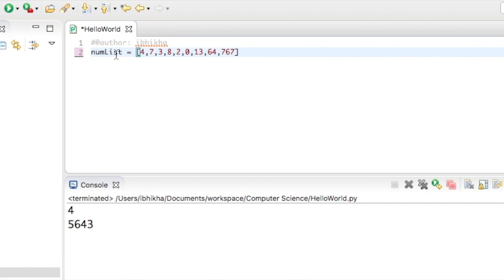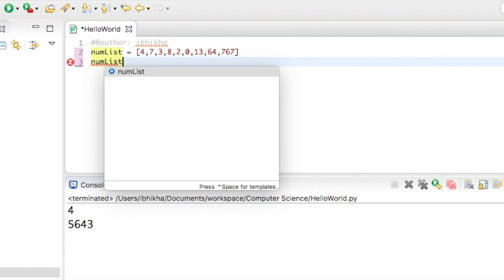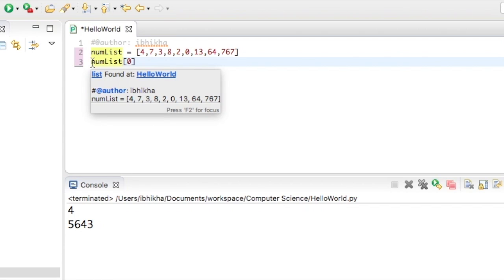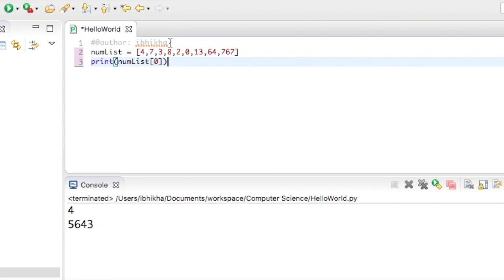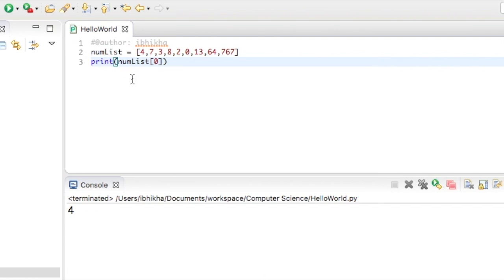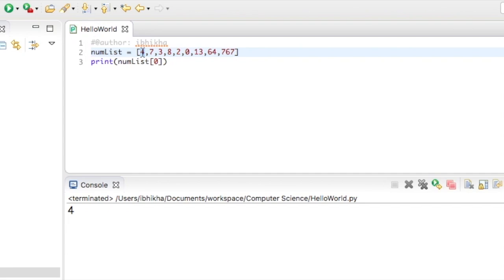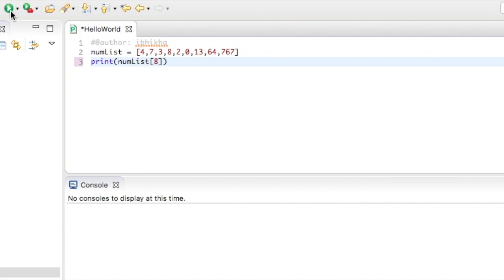Python For Beginners - How to create an Array and List in Python - Lesson 19 With Examples